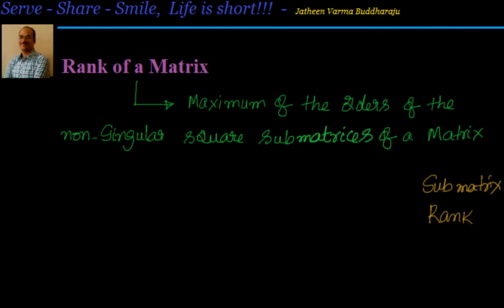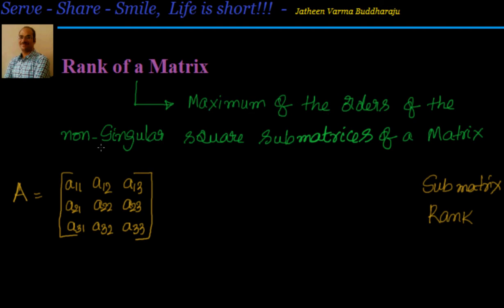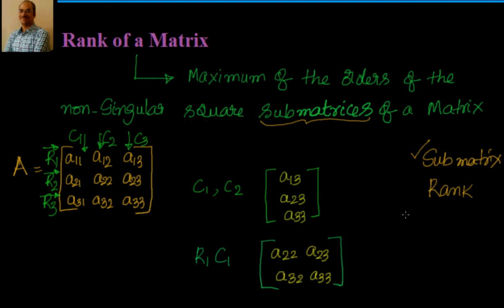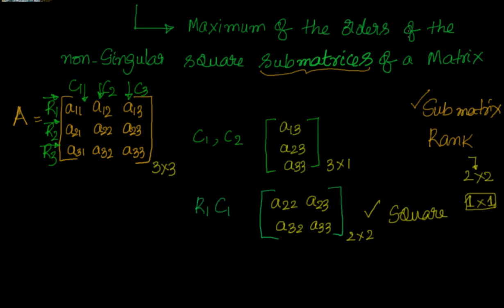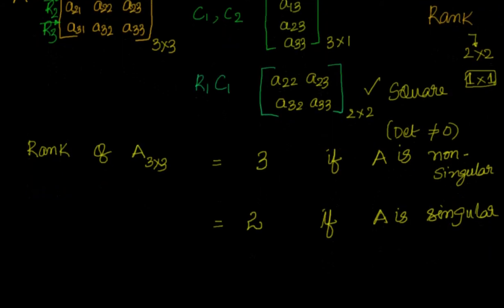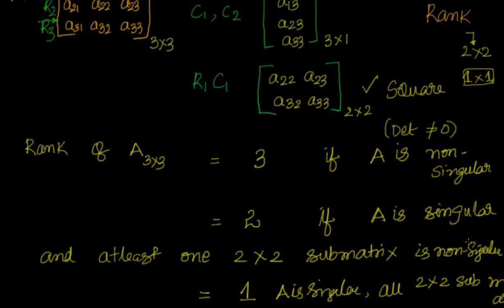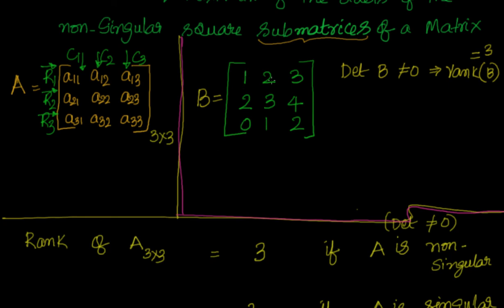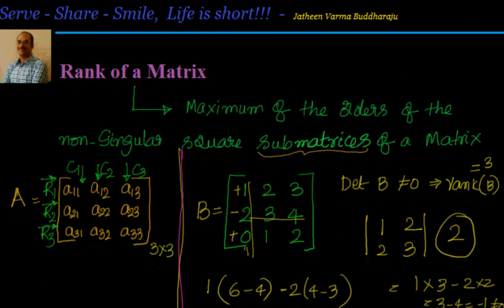Matrices: Rank of a Matrix